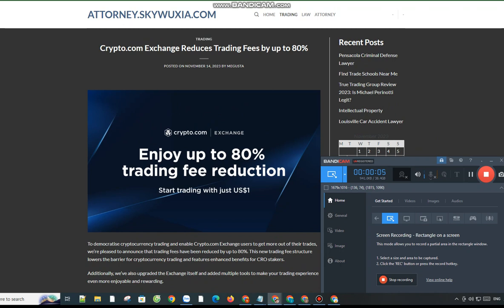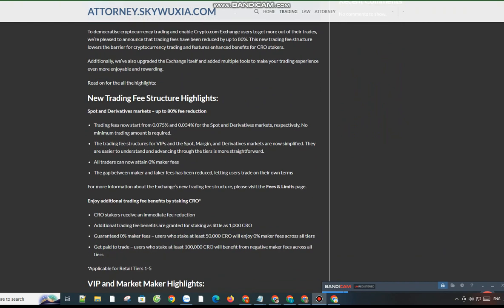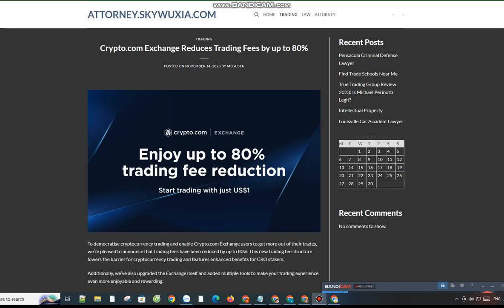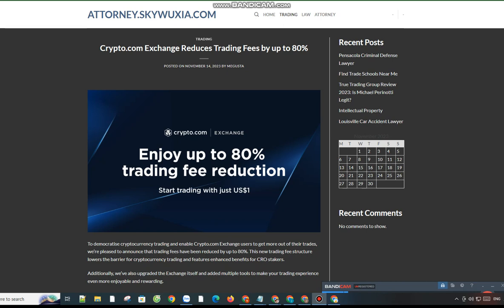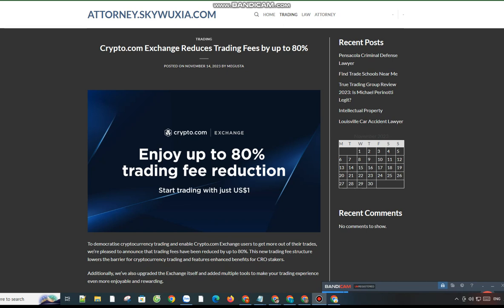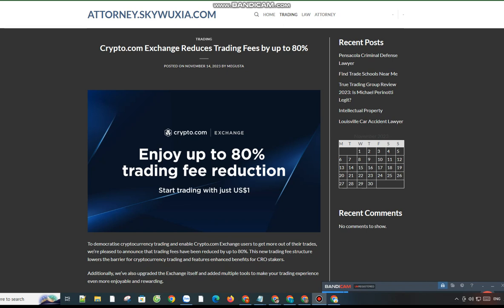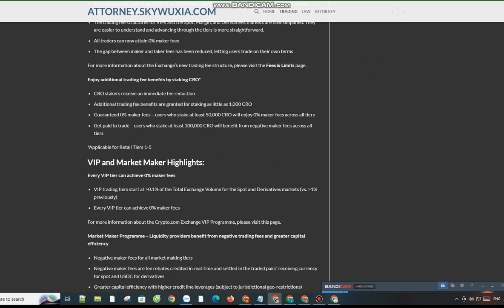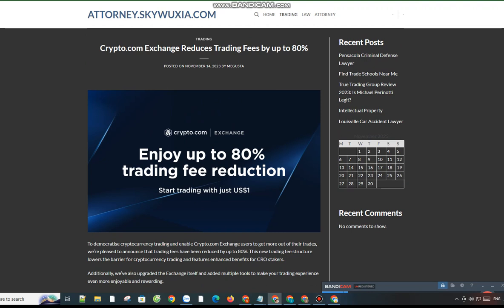Crypto.com Exchange Reduces Trading Fees by up to 80%